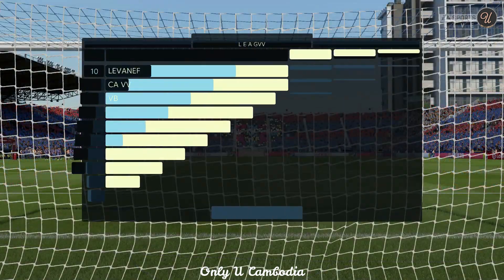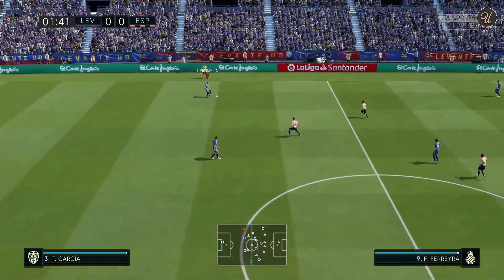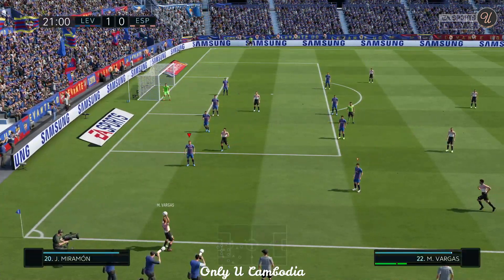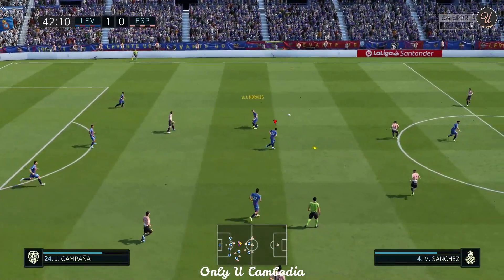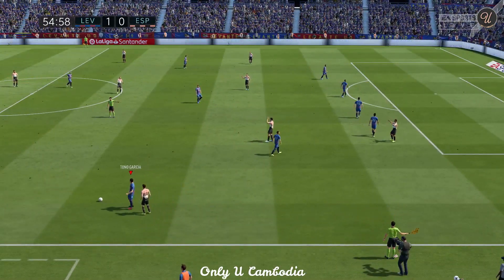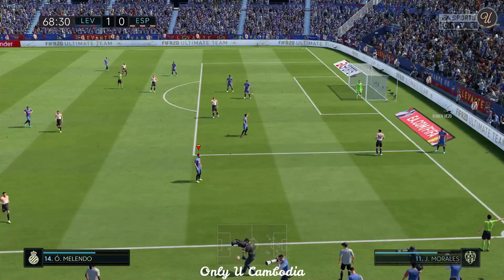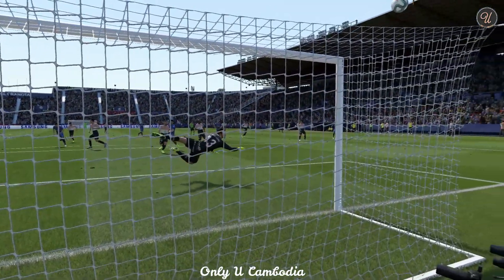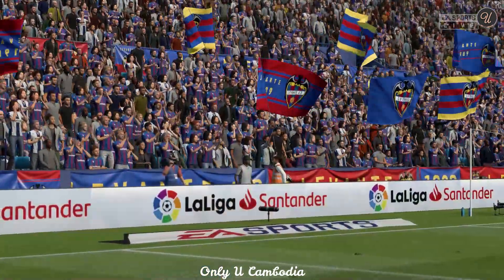FIFA 20 | La Liga Santander 19-20 Levante vs Espanyol Matchweek 10 | Gameplay PC